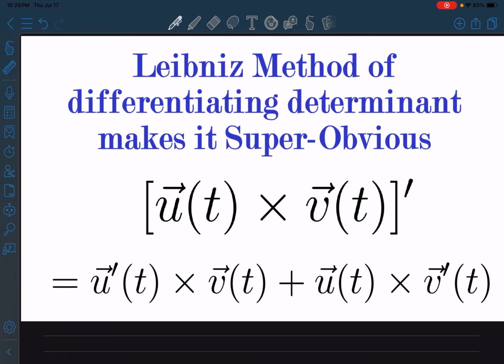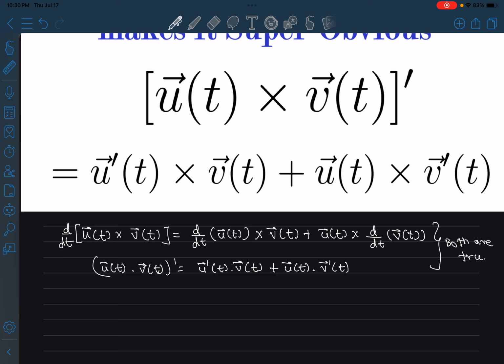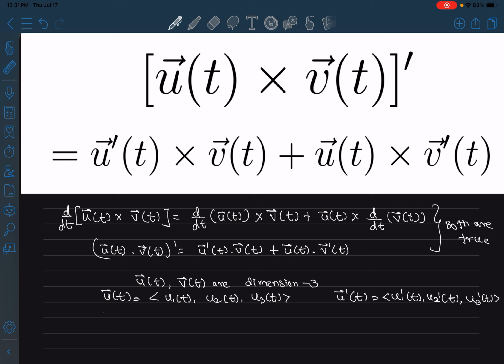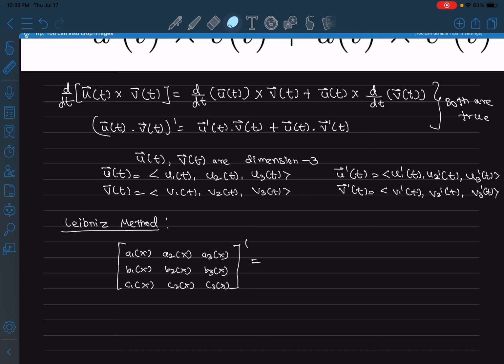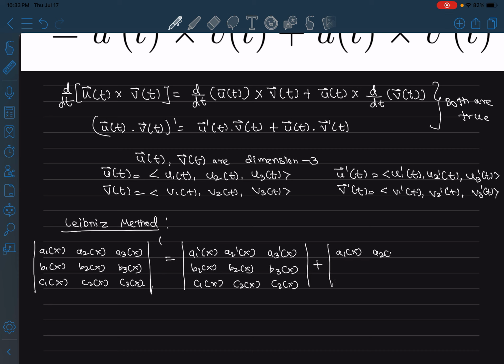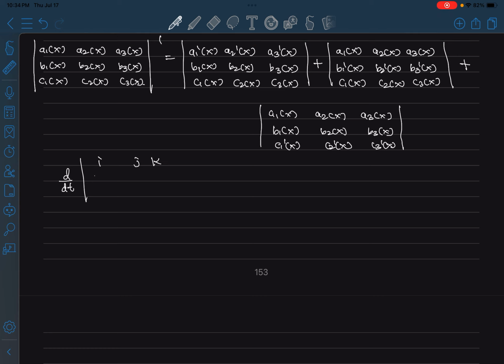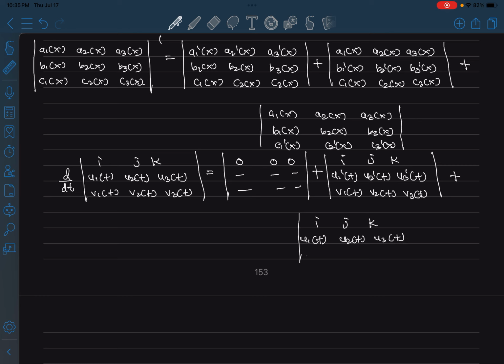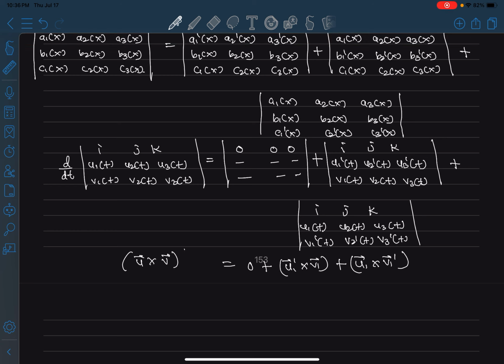Leibniz Method of differentiating determinant makes product rule for cross product super-obvious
Welcome to Mathalysis World, where mathematics comes alive through humor, intuition, and deep curiosity. In this video, we prove the product rule for cross product using Leibniz Method of differentiating determinant. Whether you're a contest enthusiast, a math major, or just a curious learner, you'll find a fresh perspective and a bit of fun.

Mathalysis World